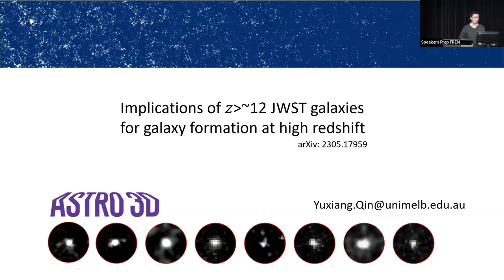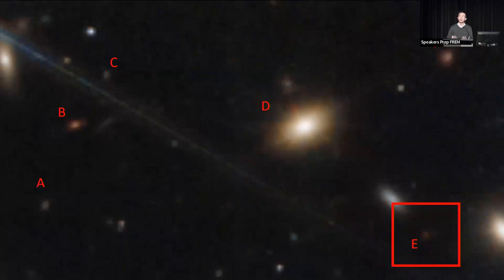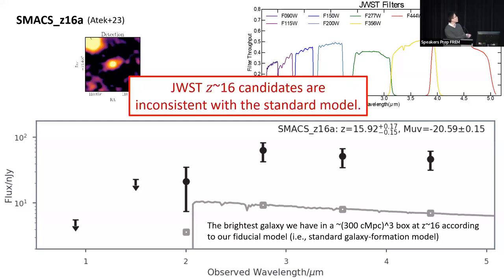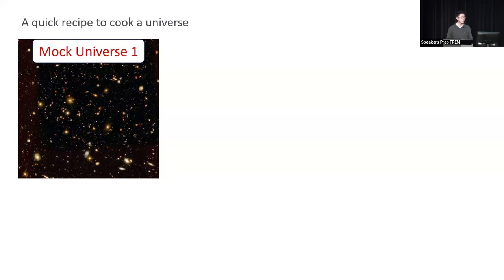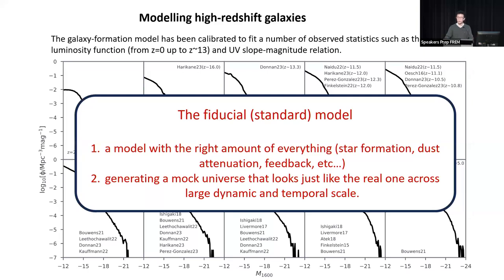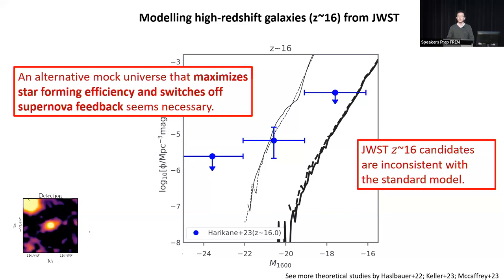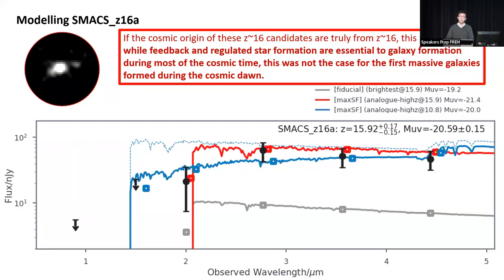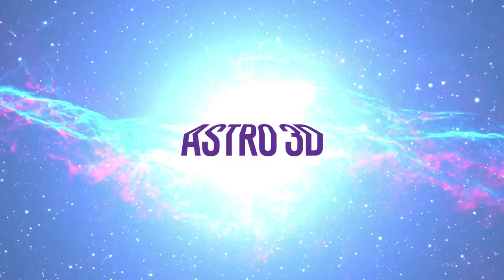ASTRO 3D 2023 Science Meeting Yuxian Qin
Implications of greater than z~12 JWST galaxies for galaxy formation at high redshift.